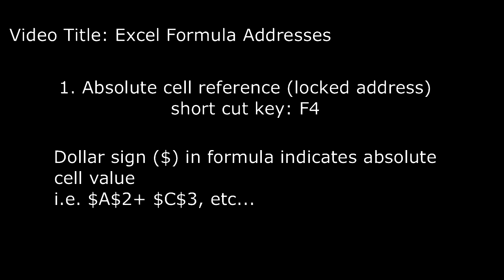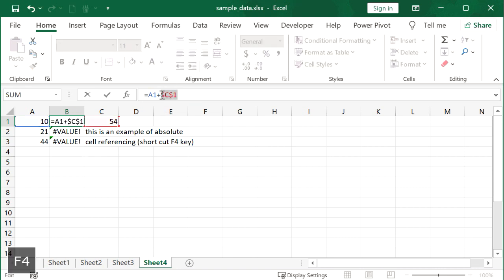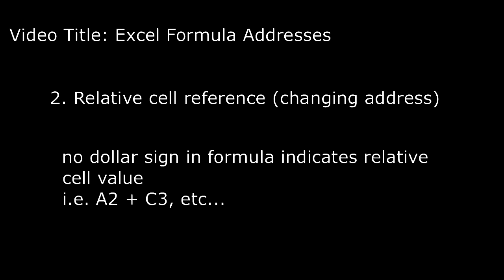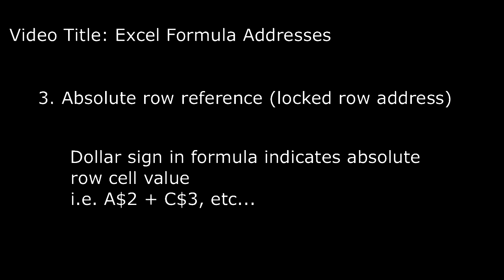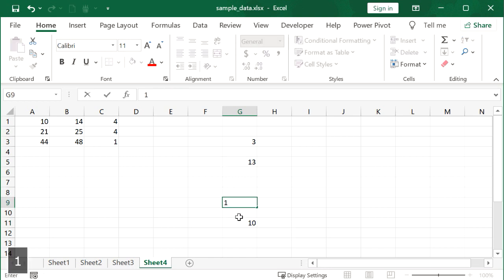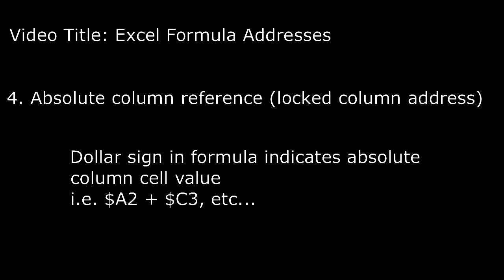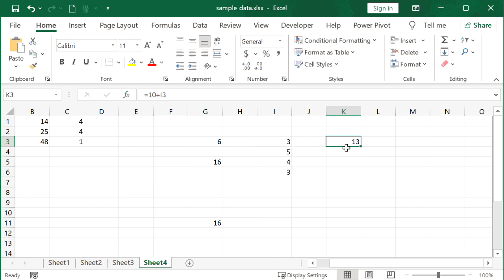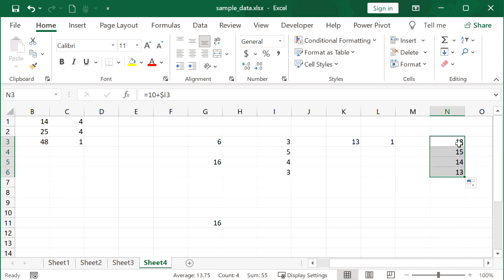ShareXL - Excel Absolute and Relative Addresses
Learn how Excel uses absolute and relative addresses when calculating formulas.